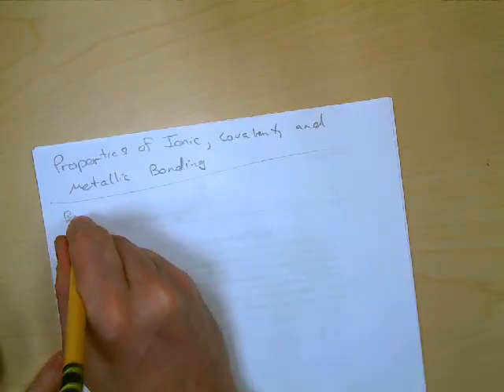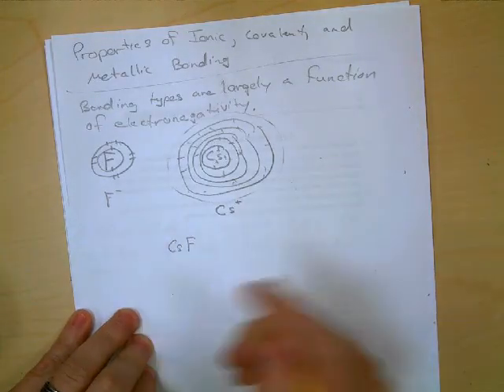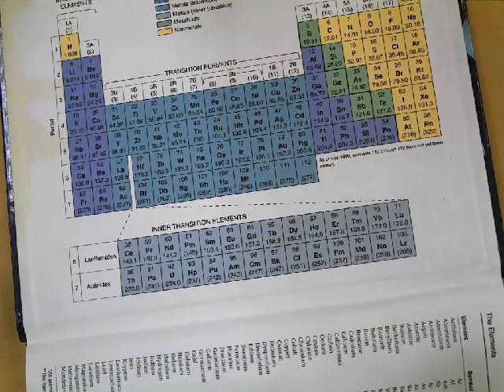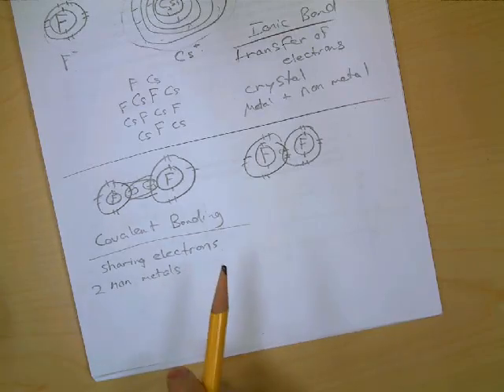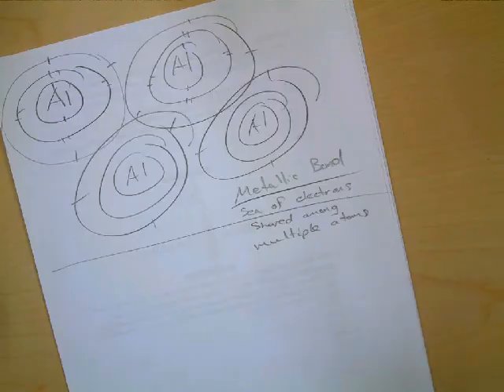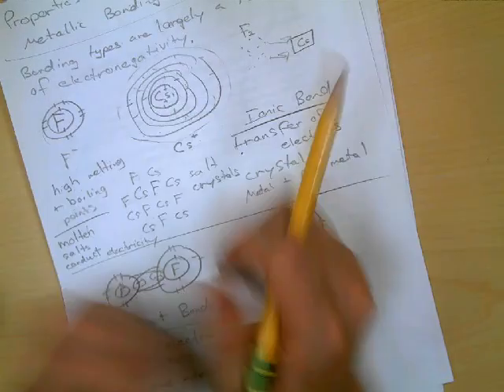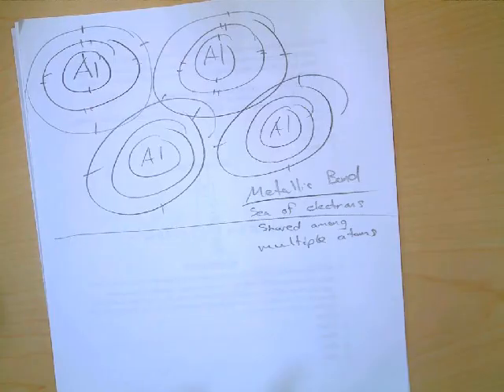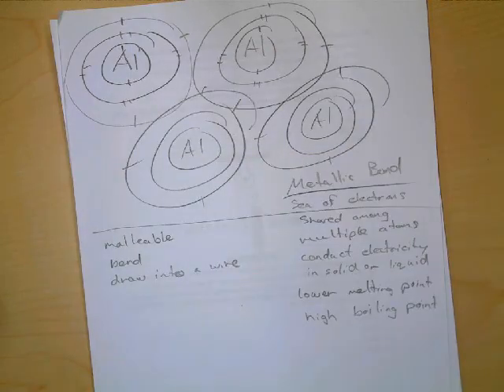Properties of Ionic, Covalent, and Metallic Bonds